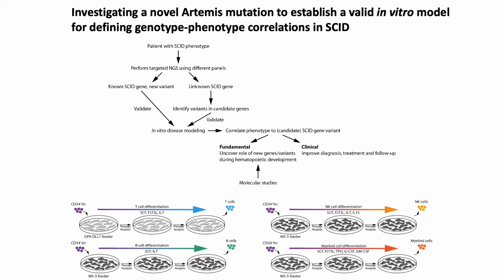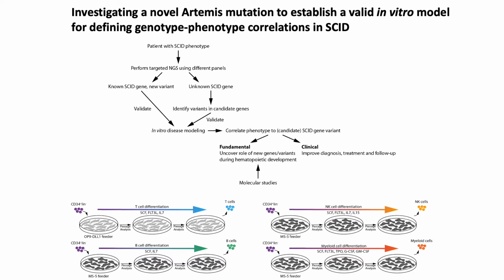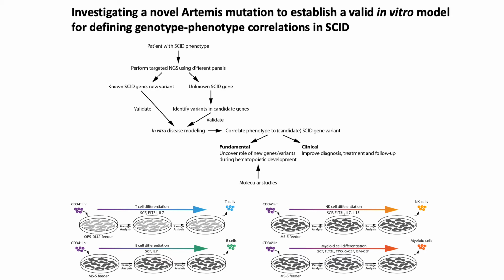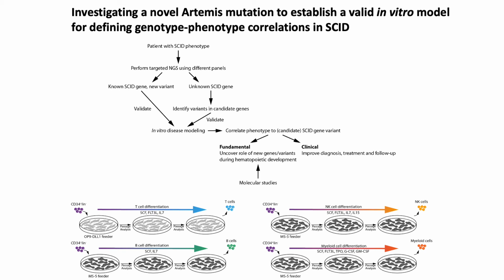Strubbe, Steven. Immunogenomics of Disease 2021. Lightning talk.